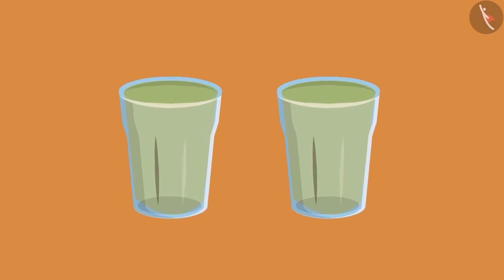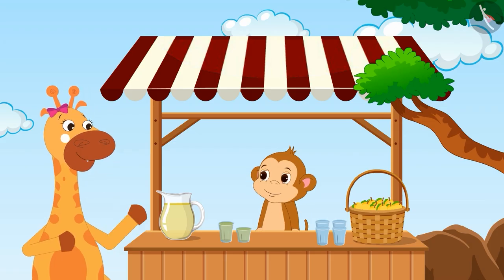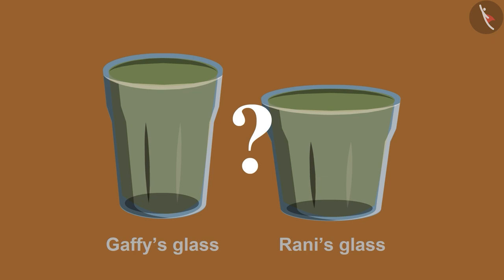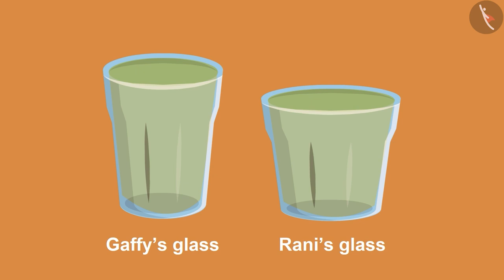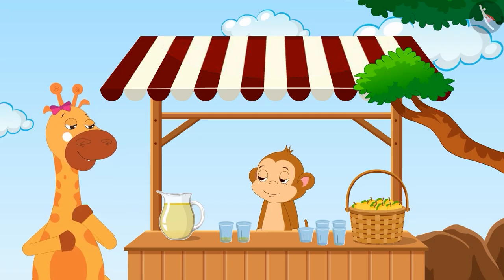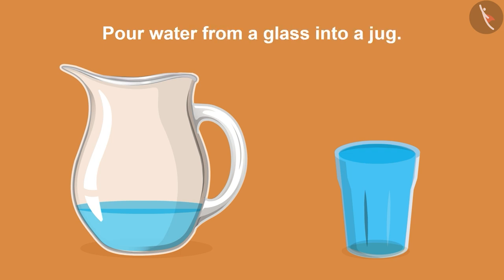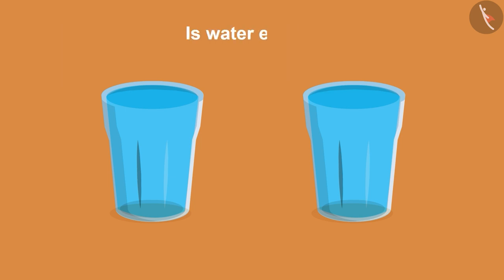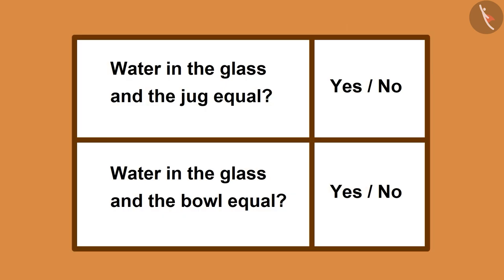Conservation of liquids - 1/2 | Comparing Volume in Different Containers | TicTac | Fun with Gaffy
Dear students,

In this video, you along with Gaffy will be comparing the quality of water in different containers and learn about conservation of liquids.

How does the volume of a liquid change when it is poured from one container to another? How does its shape change?

Happy Learning!